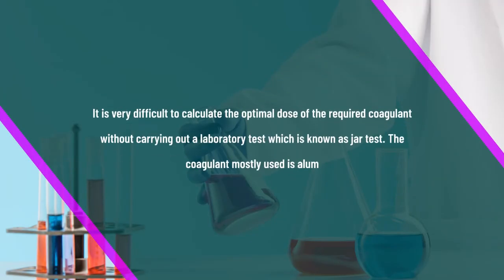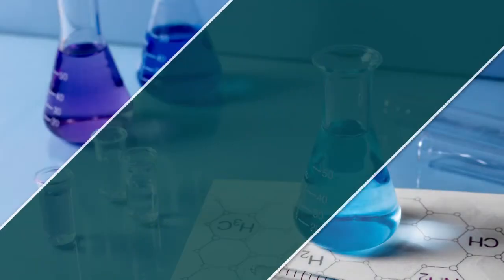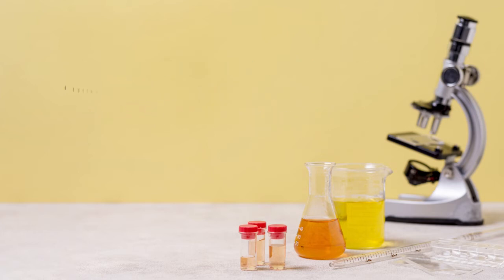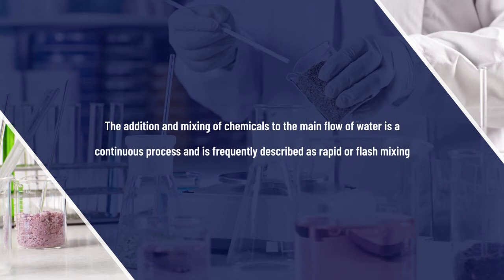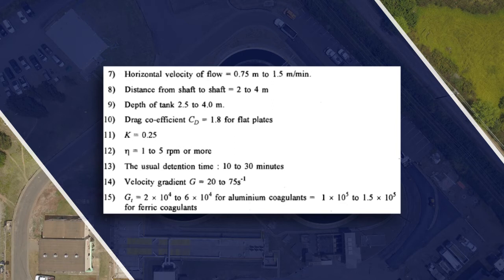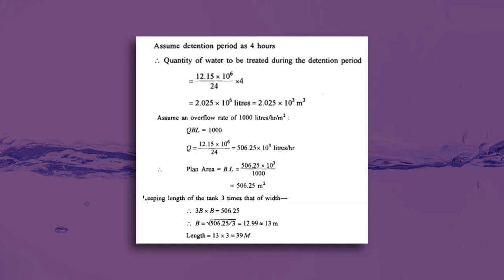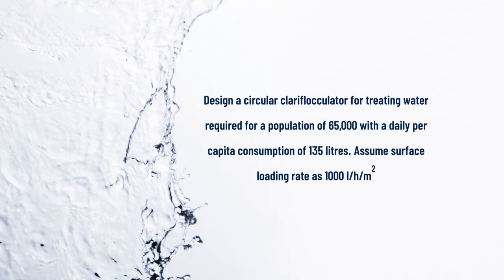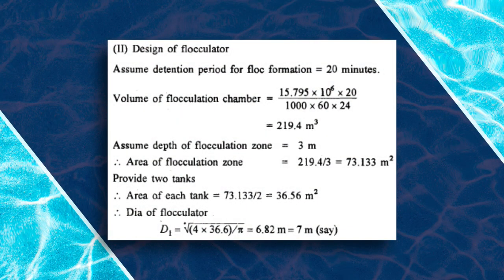Design of Coagulation and Flocculation-II